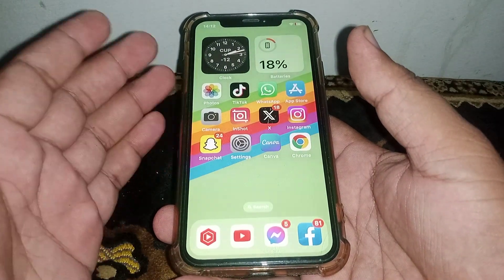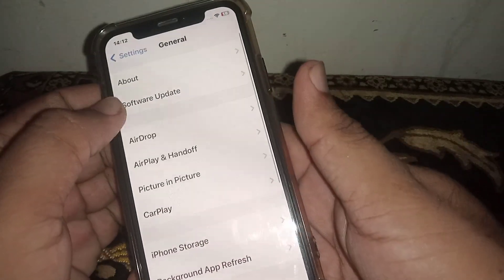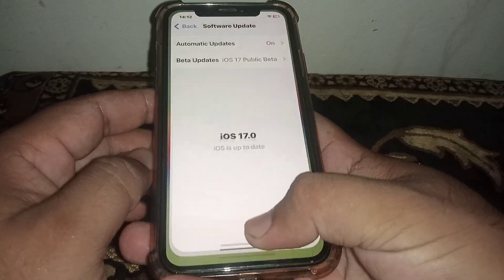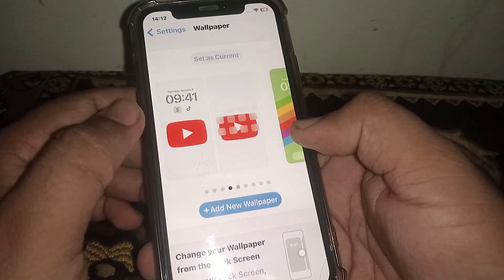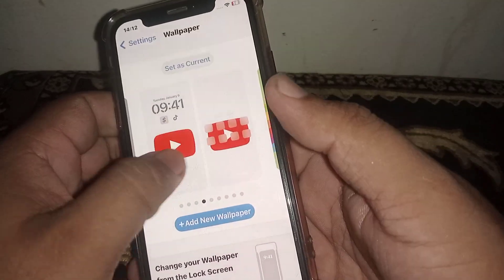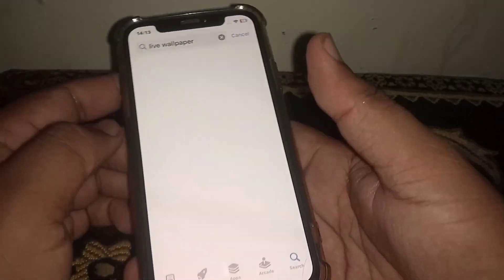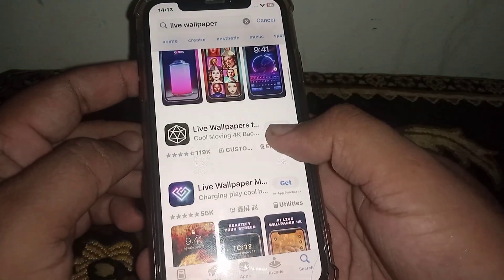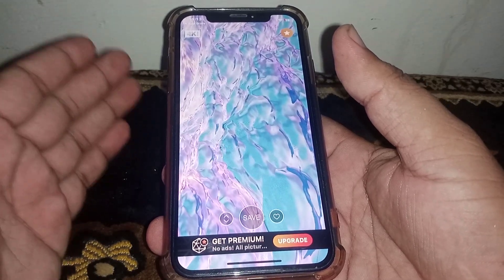How to Set Live Wallpaper on iphone ios 17 || How to Fix Live Wallpaper Not Working iOS 17 | 2023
Hi Everyone Well Come to My Channel. In this video I gonna Show you " How to set live wallpaper on iphone ios 17 | How to fix live wallpaper not working ios 17  " on Your iPhone and Android Phone .